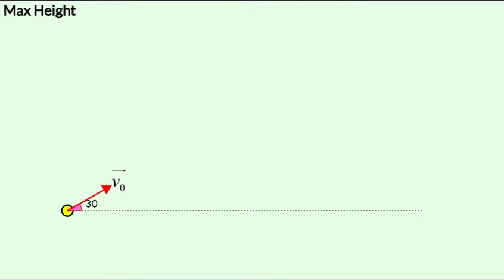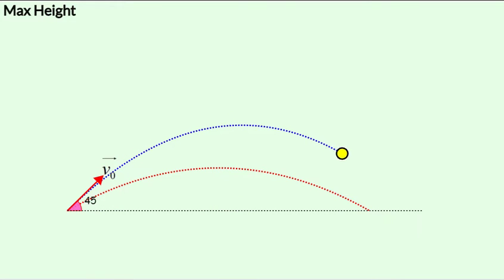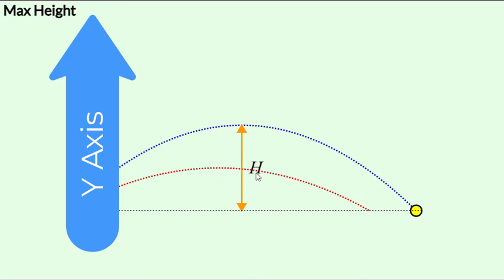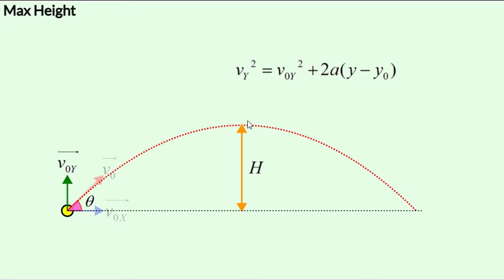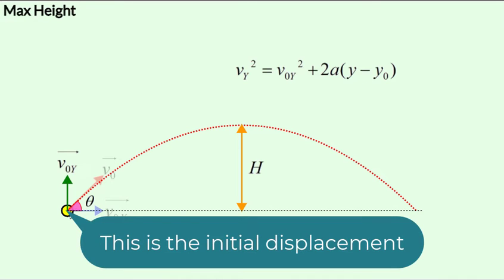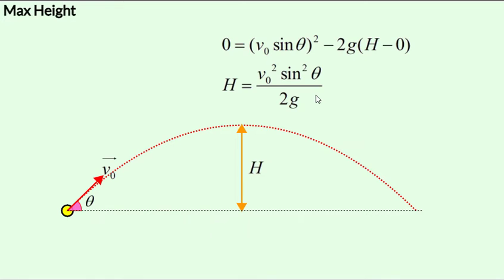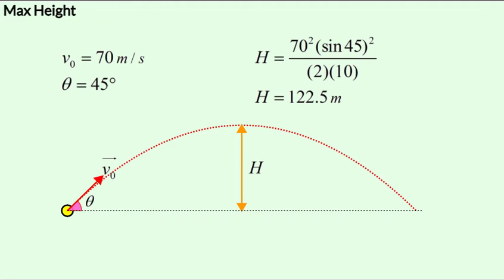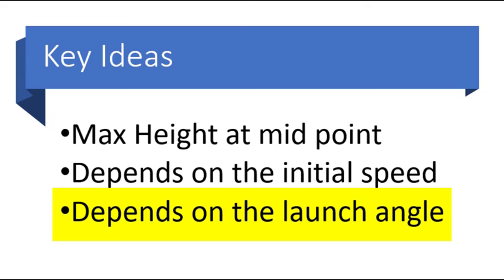Projectile Motion (JEE NEET Animation) | #10 | Maximum Height | Physics (2022)